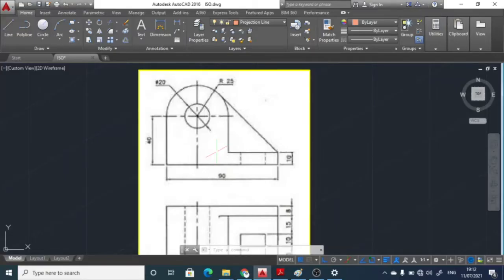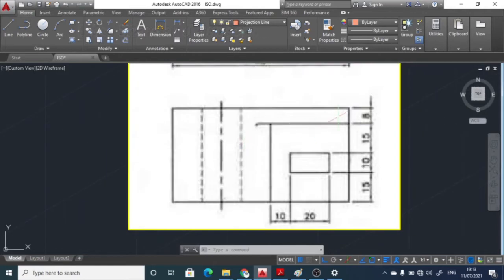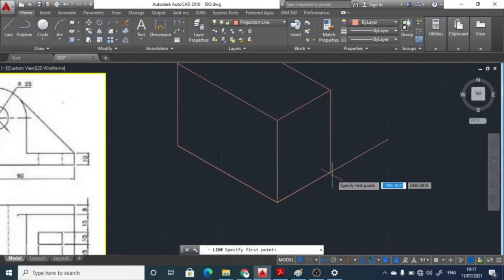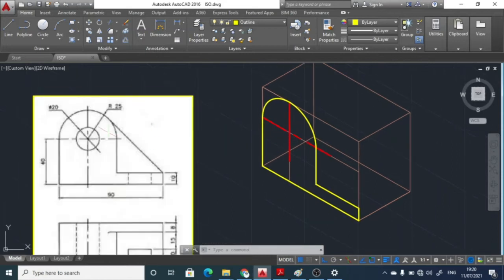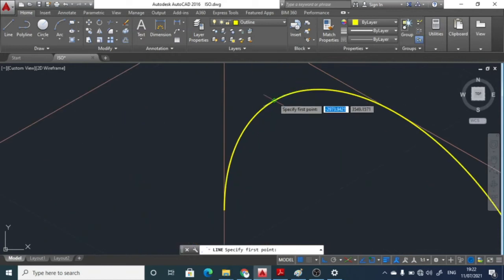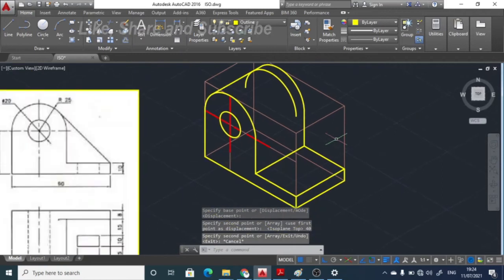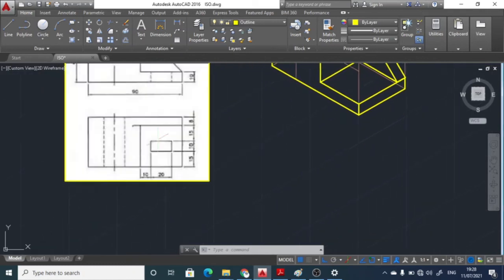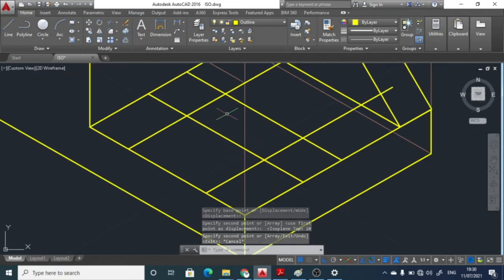Isometric Projection-Problem 1//3D Diagram in AutoCAD//Engineering Graphics//Engineering Drawing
This video gives you information about Engineering Graphics/Drawing